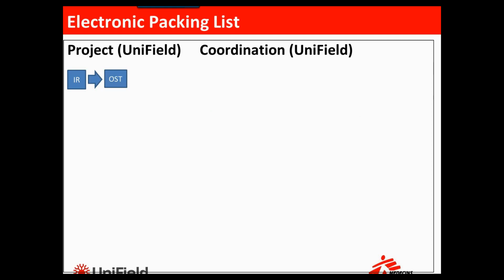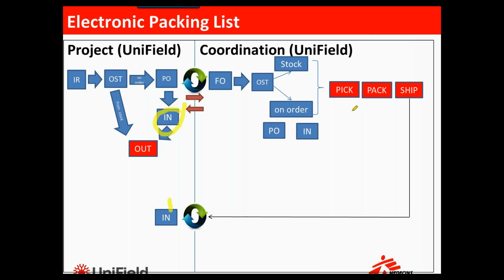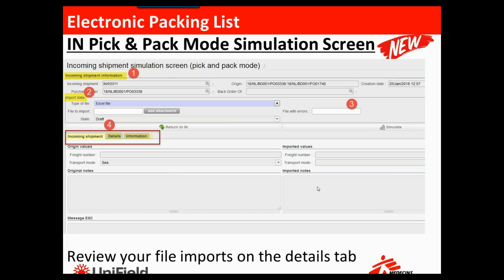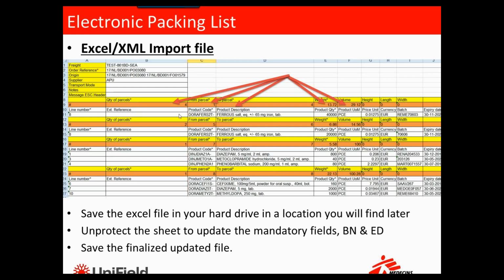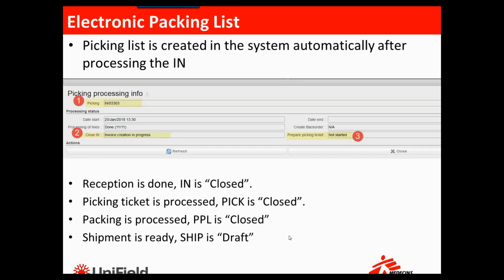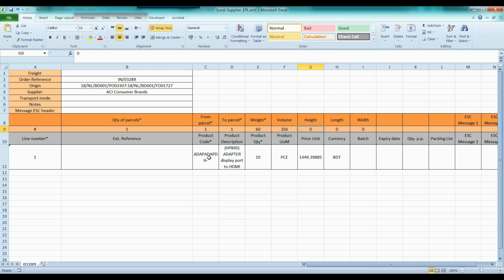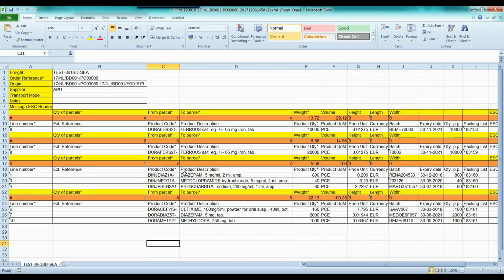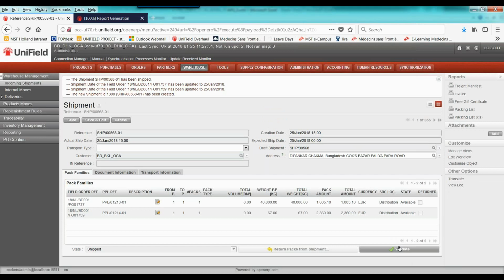Supply Webinar: Electronic Packing List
In the import file for Incoming Shipments (IN) it is now possible to define the packing details of the shipment. This
allows user to directly process PICK and PACK after processing an IN which linked to a PO sourcing a FO.